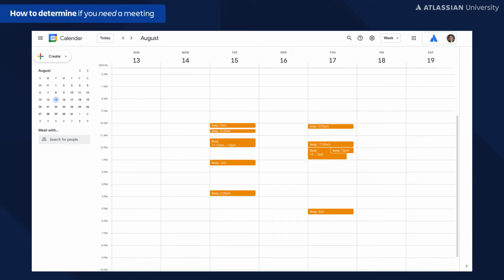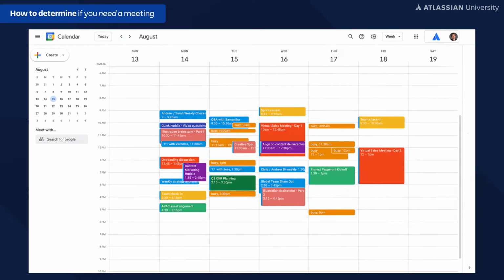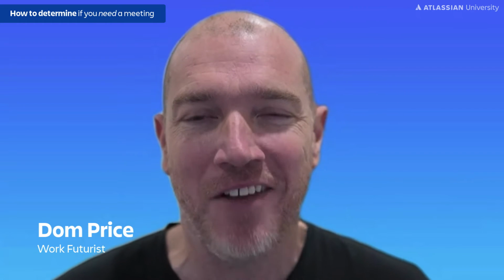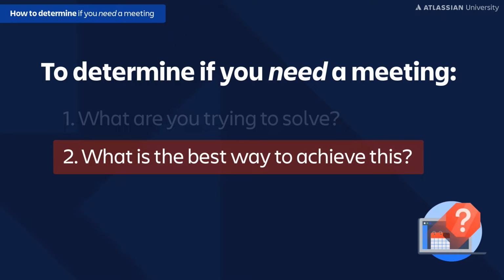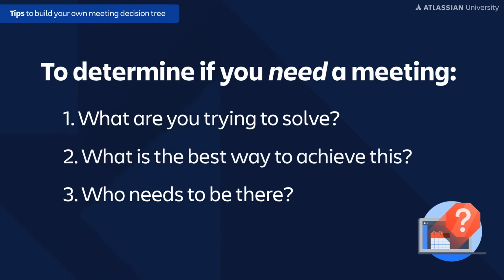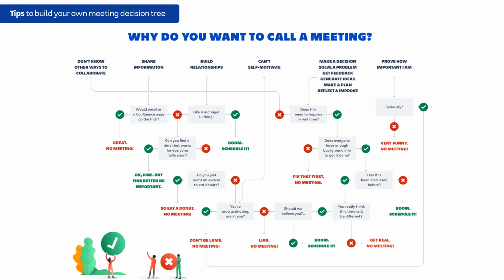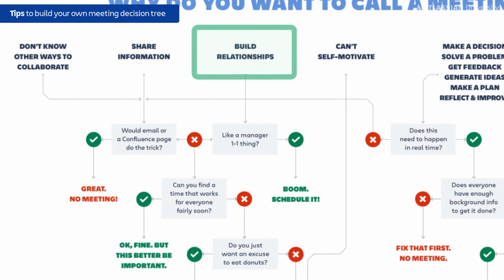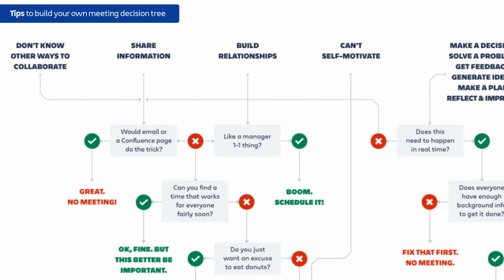How to determine if you need a meeting | Atlassian University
🏅 Earn a free badge when you complete the full course on running effective meetings

In this video, you'll learn how to determine if you need a meeting, and tips to build your own meeting decision tree.